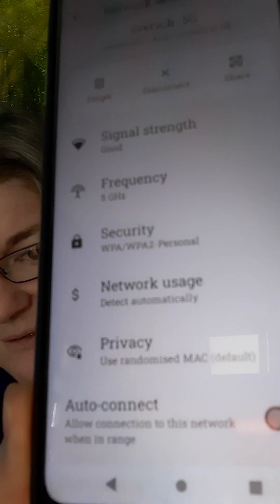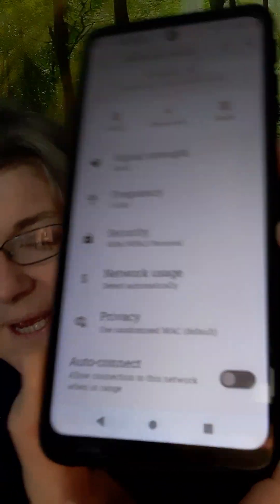Connecting Haier washing to smart HQ app solutions to problems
connection problems
missing password
app not connecting or adding washing machine
app bugs
home WiFi auto reconnect issue
how to get the delay washing setting